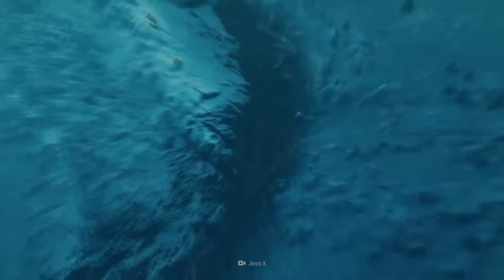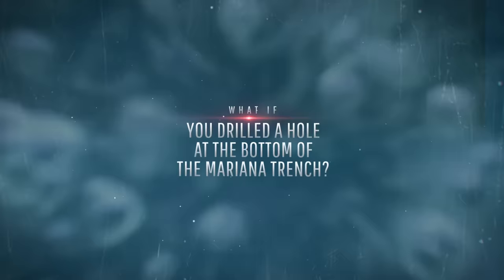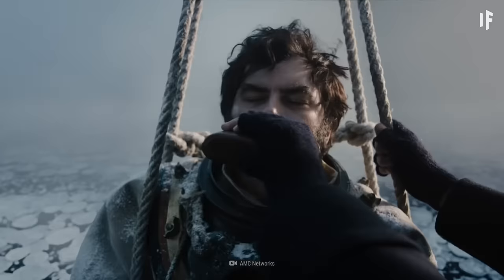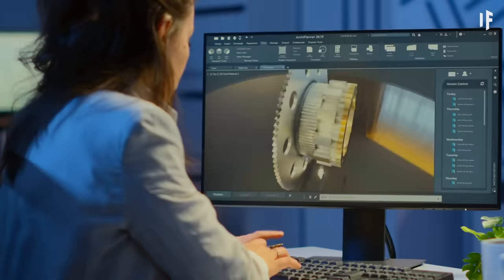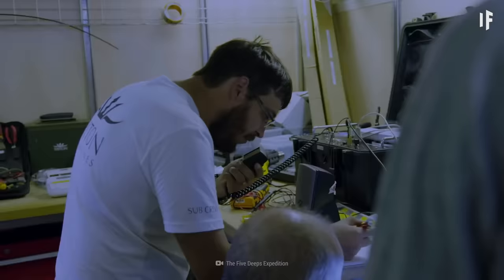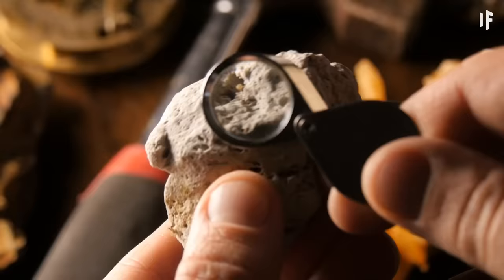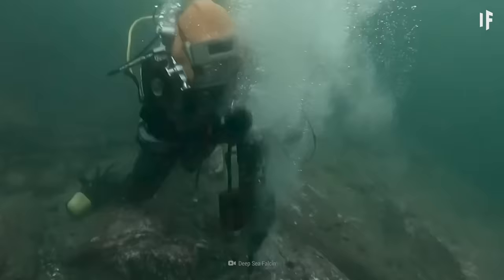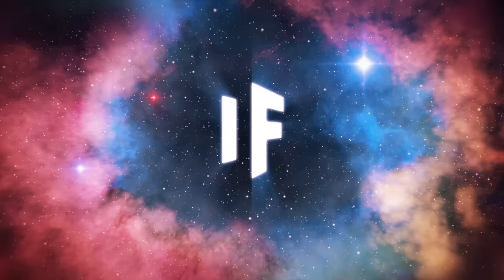What If You Drilled a Hole at the Bottom of the Mariana Trench?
This is the Mariana Trench, the deepest place on Earth. It stretches 11km (7 mi) down below sea level. But what if we made it even deeper? Get a giant drill because we're about to dig a hole in one of the most hostile environments on the planet. Has anyone attempted to do this before? What kind of nasty conditions would you be stepping into? Could you drill all the way to the Earth's core? What will this hostile environment be like?

00:00 Deepest Place on Earth
00:47 Mariana Trench
01:37 Drilling a Hole to the Bottom
03:05 What  we Know About the Mariana Trench